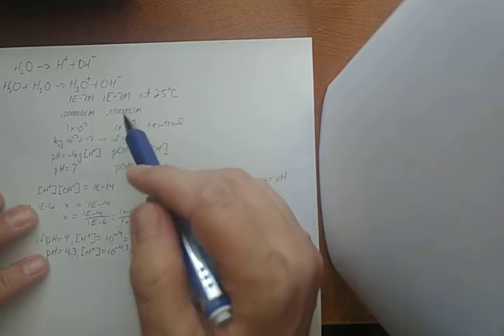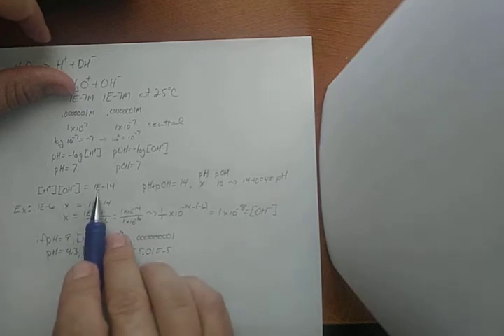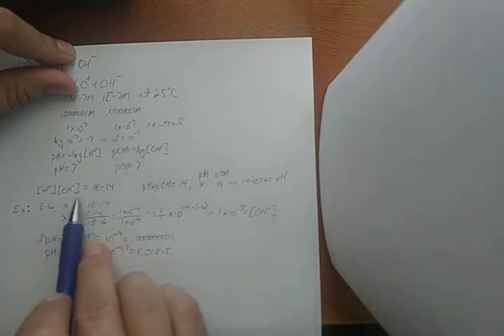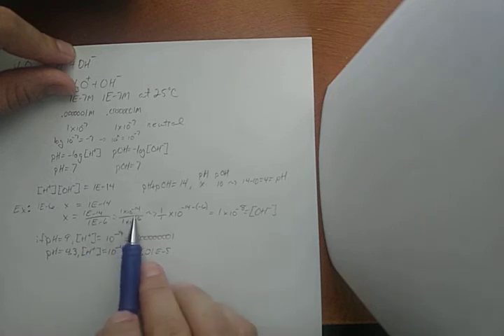pH Basics Lecture